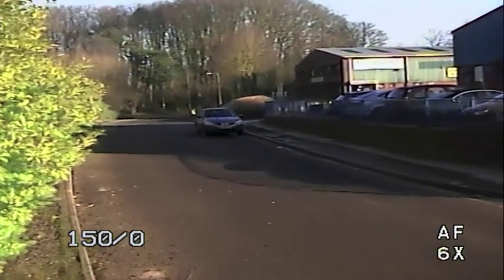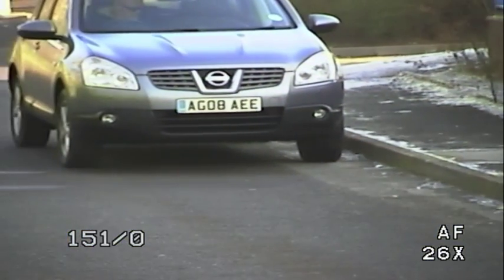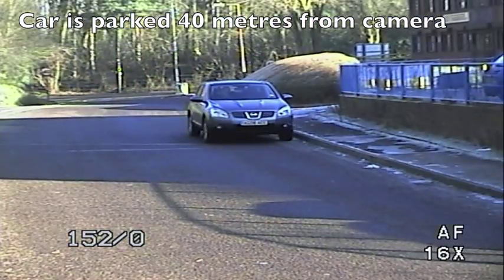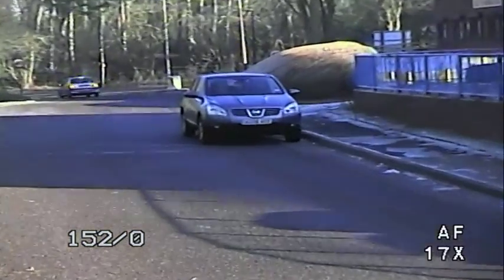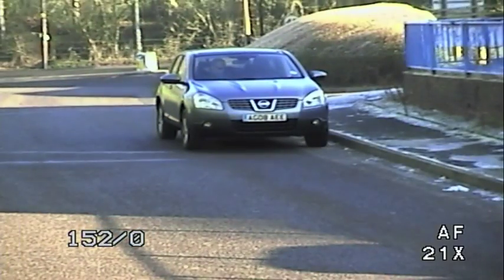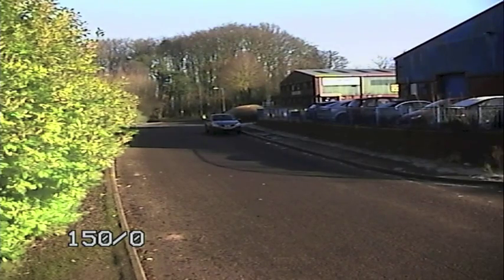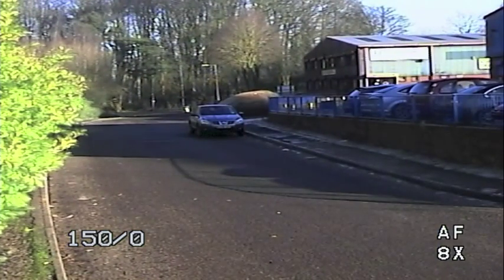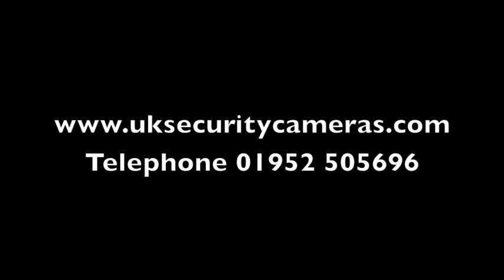CCTV Cameras & Vehicle Number Plates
How to obtain clear vehicle number plate images using CCTV cameras

uksecuritycameras, Unit 38, Heath Hill Industrial Estate, Dawley, Telford, Shropshire TF4 2RH.